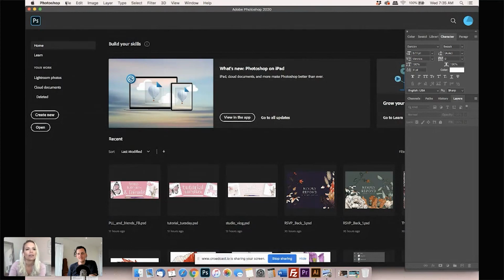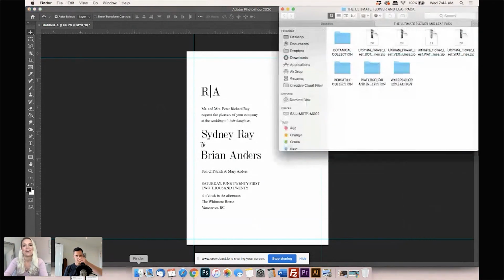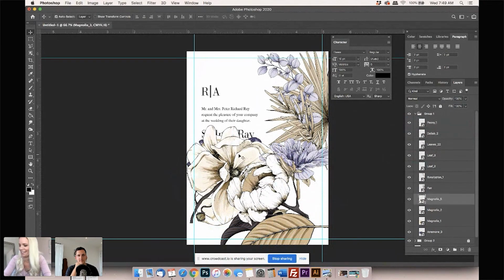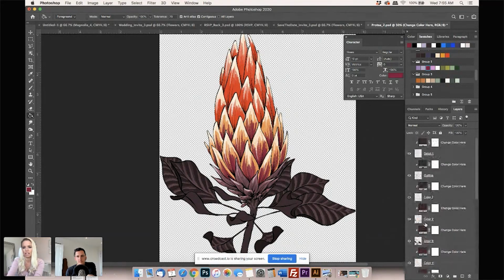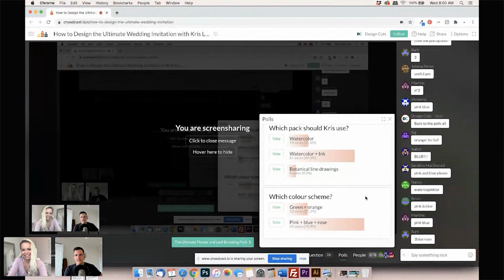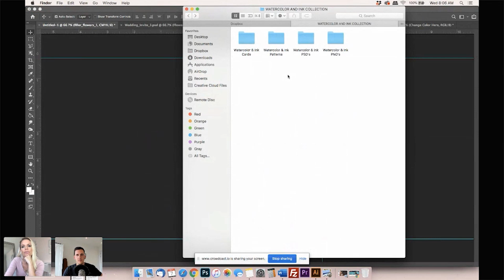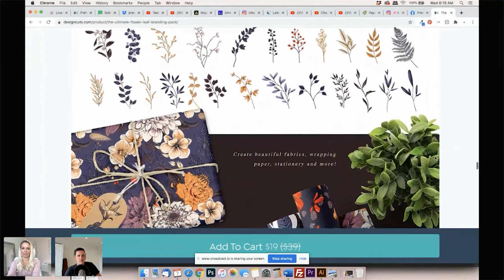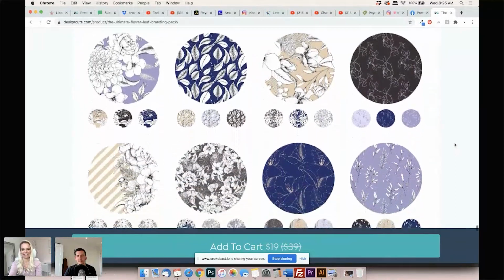How to Design the Ultimate Wedding Invitation With Kris Lauren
In this session, we were joined by Kris Lauren from Pretty Little Lines. Kris is an illustrator who loves to make graphics that help others make cool creative projects.

Recently, Kris teamed up with our very own Creative Director, Matt Slightam, who worked with her to produce her Ultimate Flower and Leaf Branding Pack. During this session, Kris demoed this brand new product and showed us how to design a stunning wedding invitation. Amongst other things, she taught us how to change the colour of the flowers in Photoshop and Illustrator, creating enticing stationary fit for a very special day.